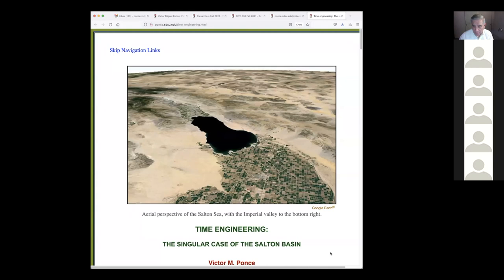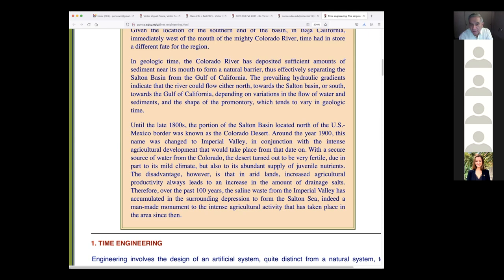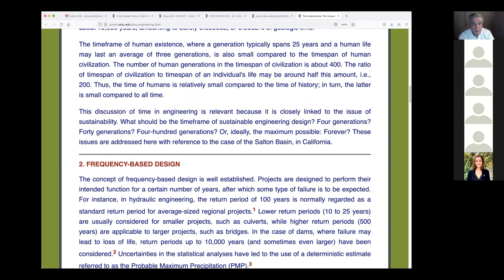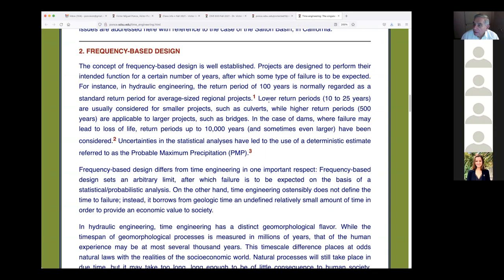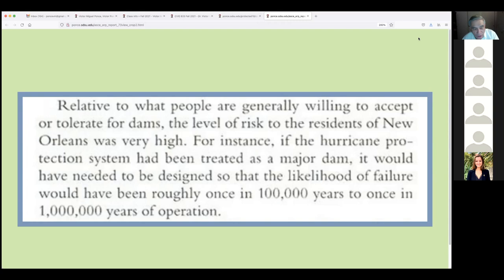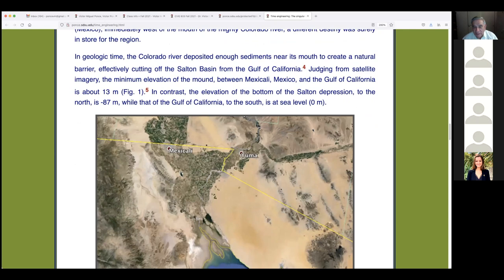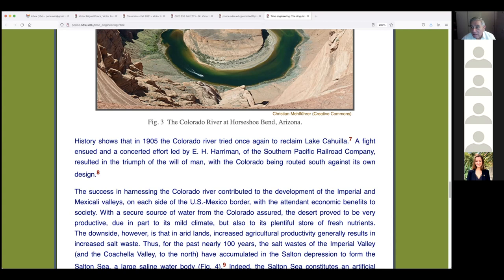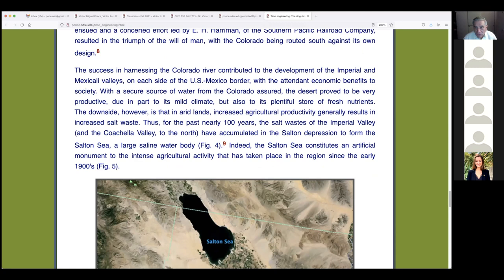Virtual Lecture, 211021, CIVE633 Environmental Hydrology, by Prof. Victor M. Ponce, Fall 2021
This video discusses the paper "Time Engineering:  The singular case of the Salton Basin"